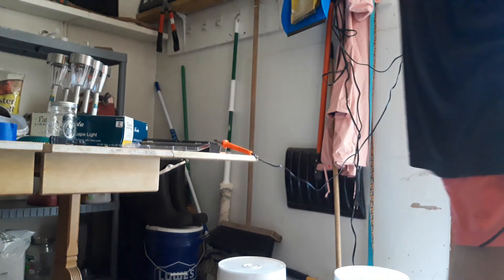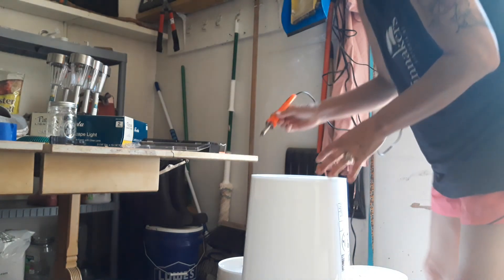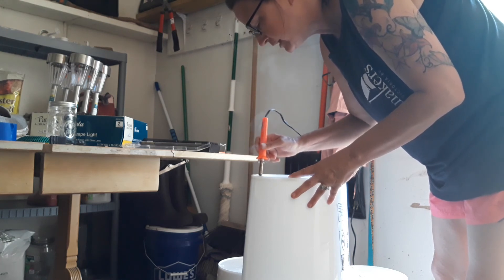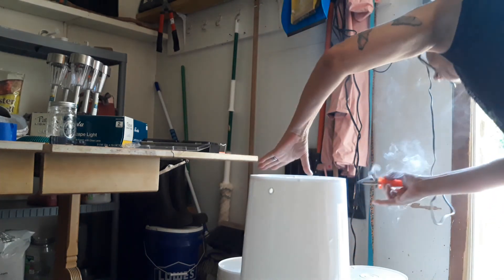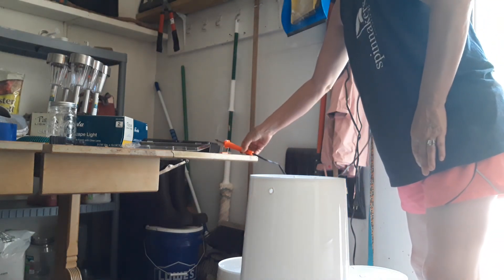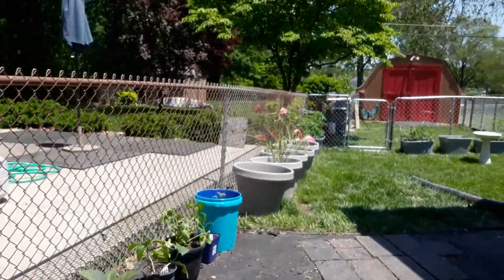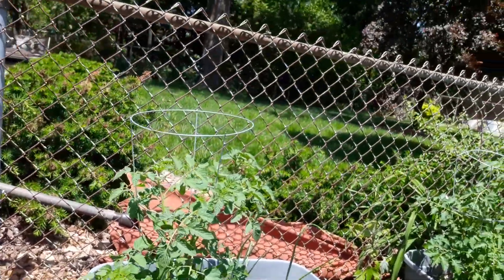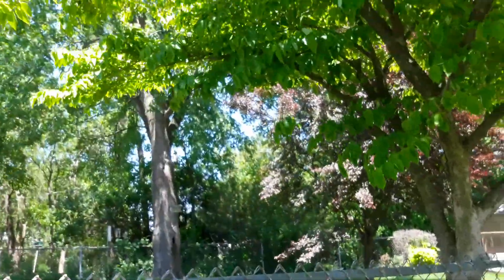June 2, 2020 Making holes in buckets for my little container garden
Making holes in plastic buckets, container garden